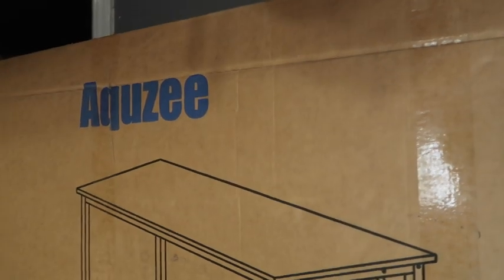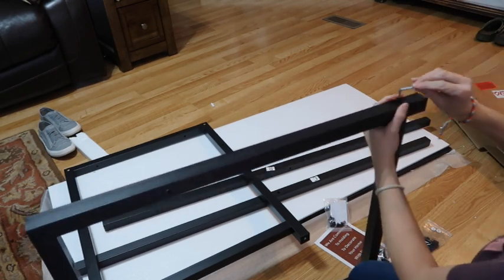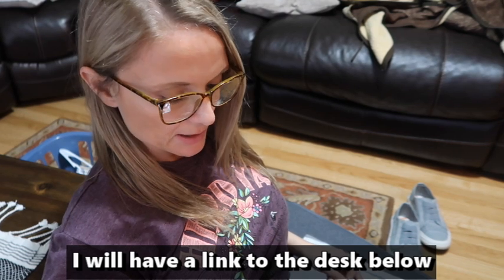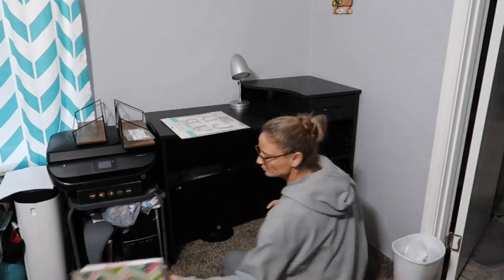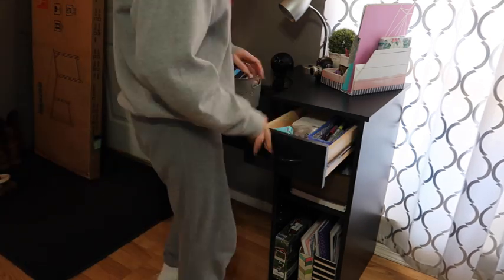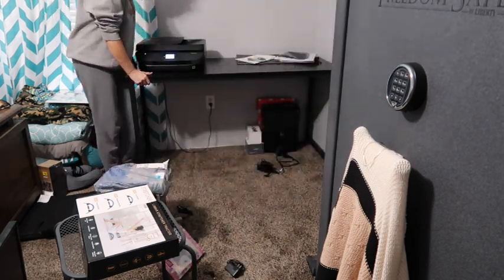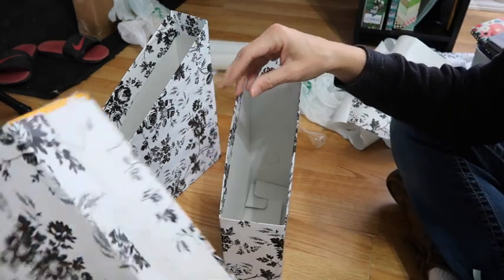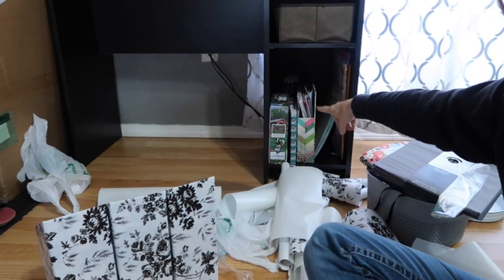Clean & Rearrange With Me | Aquzee Desk | Desk DIY Organization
Hey yall it's been a while since I did a video like this and I hope yall will enjoy! I am going to be doing some cleaning and rearranging and I got a new desk that I will be putting together. Also I will be showing you an easy DIY with Dollar Tree items to help hide clutter and help with Organization. Please let me know if you like videos like this in the comments.